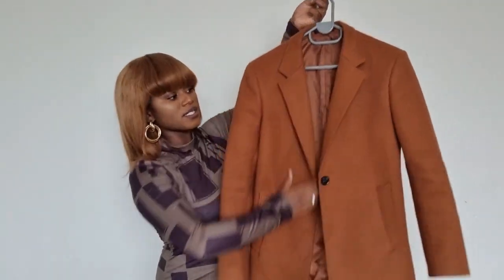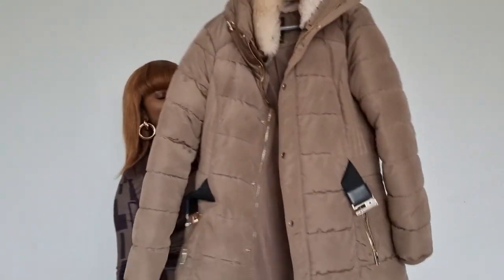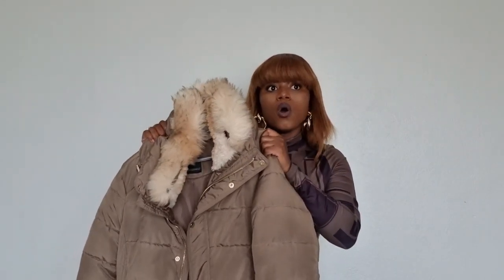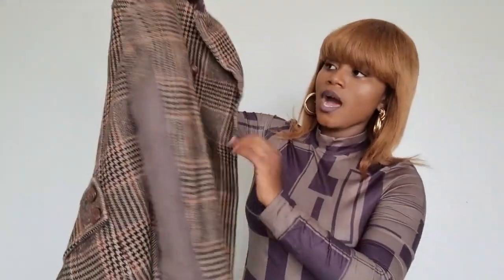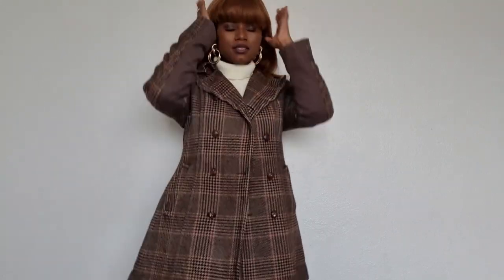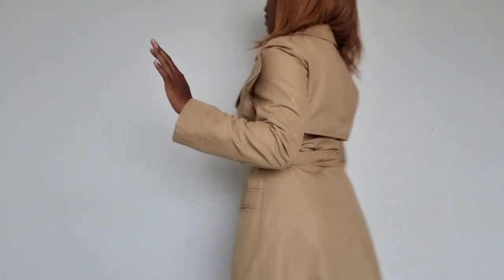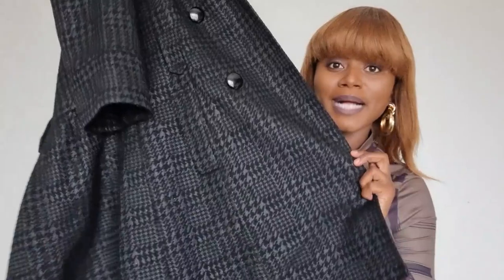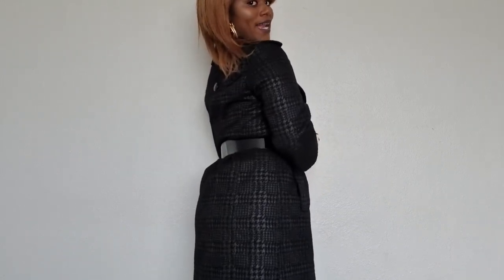Small Street Haul | Winter Jacket Haul | South African Youtuber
Hey loves ♥️

I am back with another plug!

Today we are plugging and reviewing coats from smallstreet / marabastad! There are some really dope jackets and I hope you hurry there and beat this cold!

Please note that some of their coats ARE NOT brand new.

For coat corner coats here is a bit of info on where their stores are:

- Springs
- Kempton Park
-Benoni

See you soon. Mwah! 😘